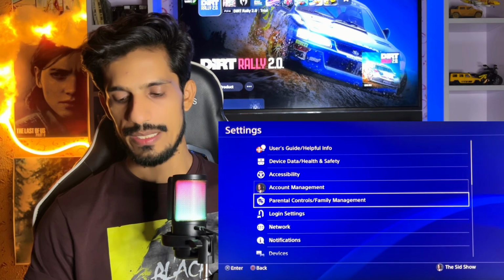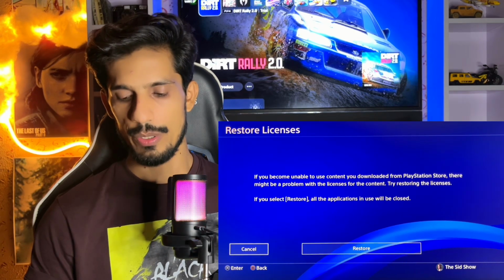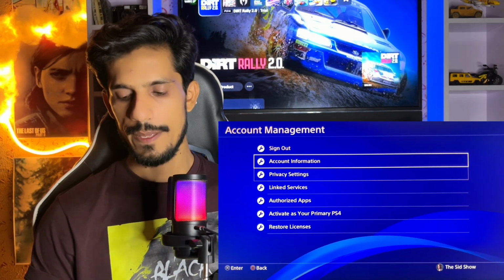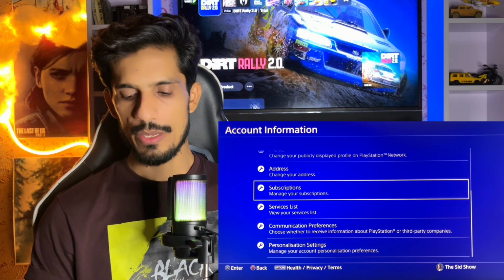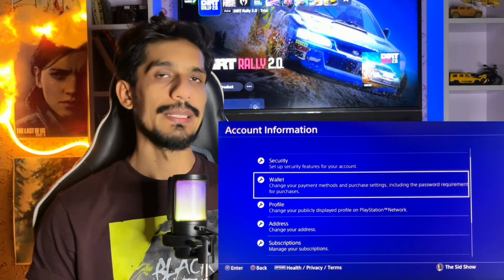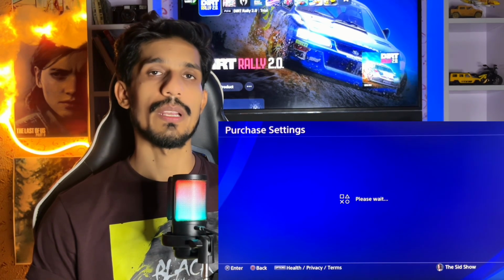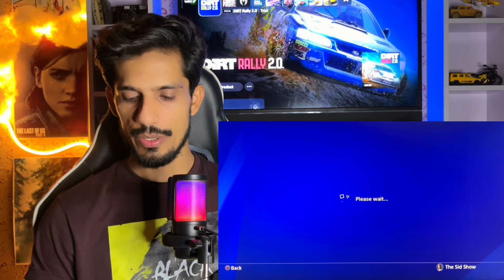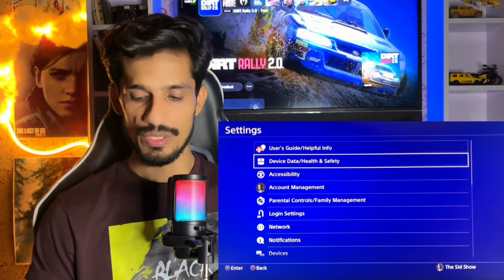How To Fix PS4 E-8210604A No More Psstore Payments PlayStation